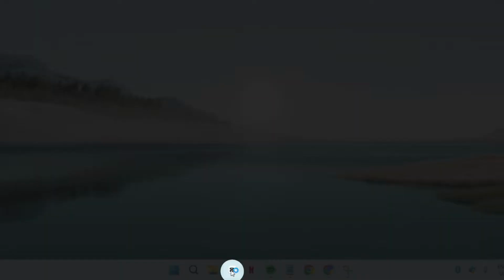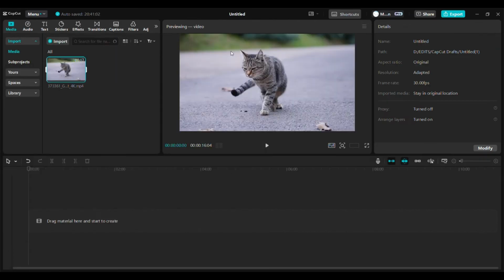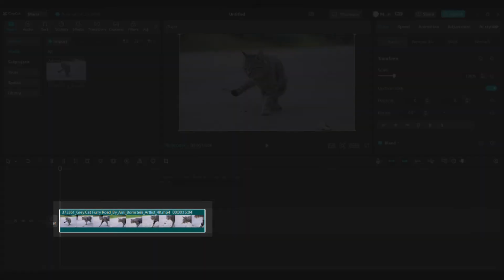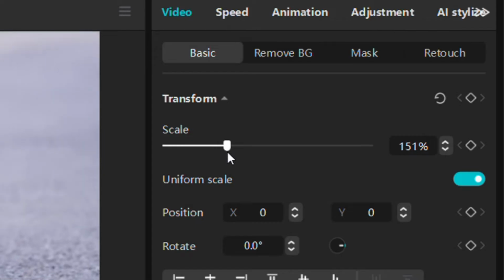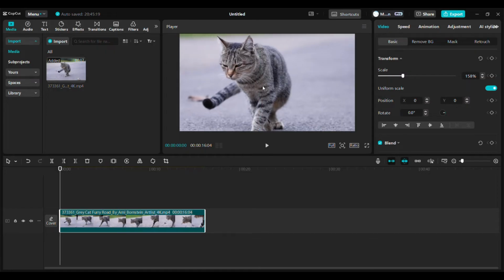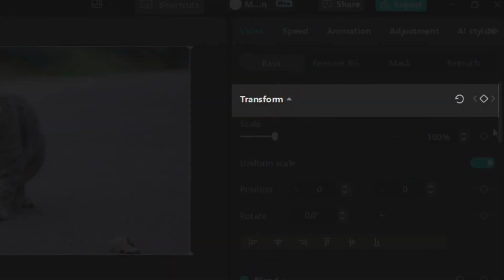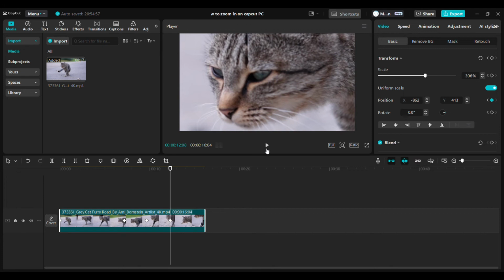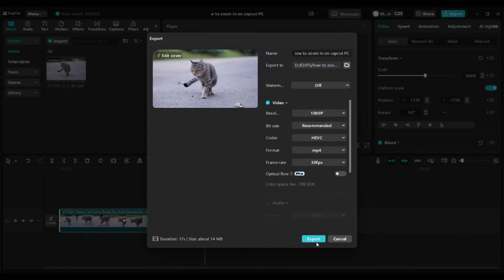How to Easily Zoom in on Video Clips Using CapCut (Step by Step)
Learn how to easily zoom in on Capcut PC with this simple tutorial. Enhance your video editing skills and create stunning effects with just a few clicks!